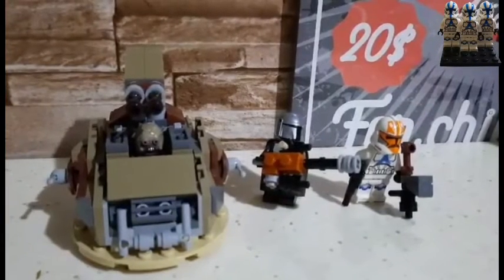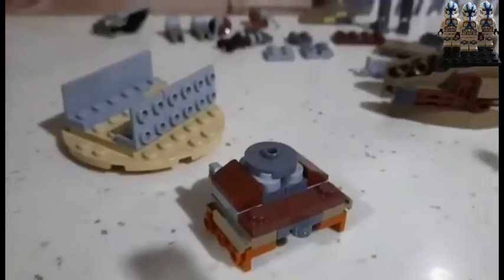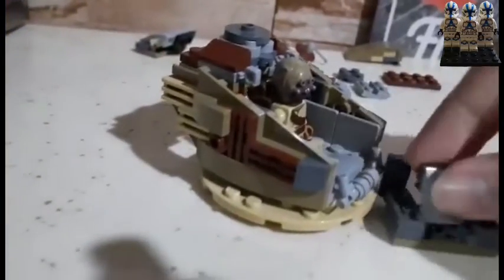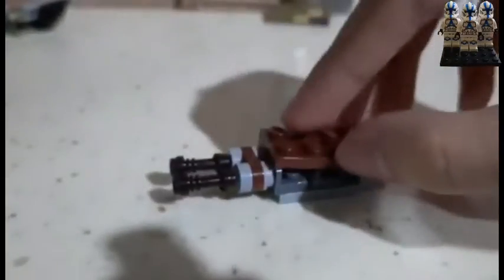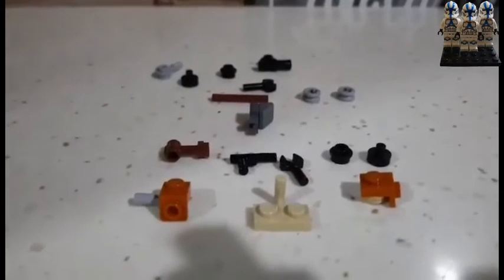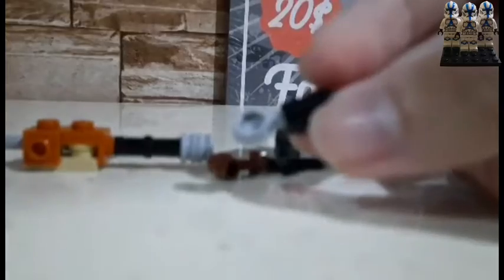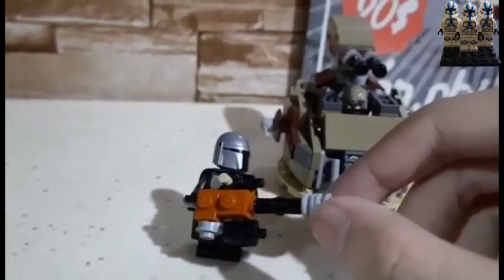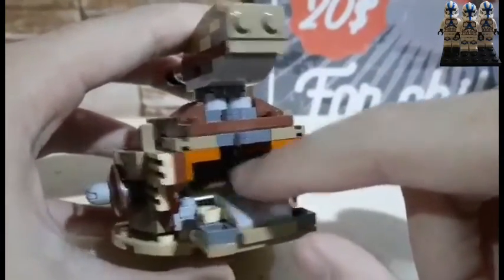Lego Star Wars Trouble On Tatooine Alternative Tutorial